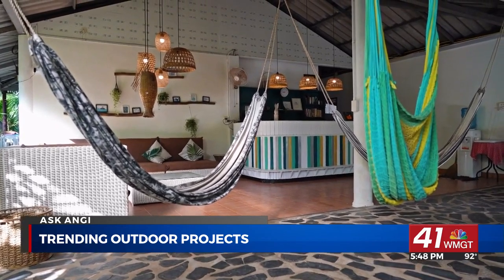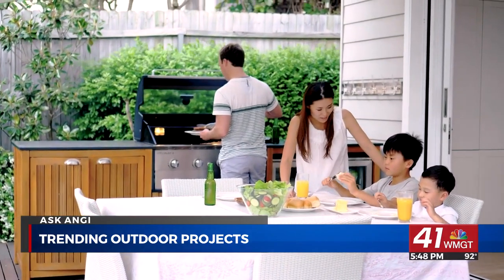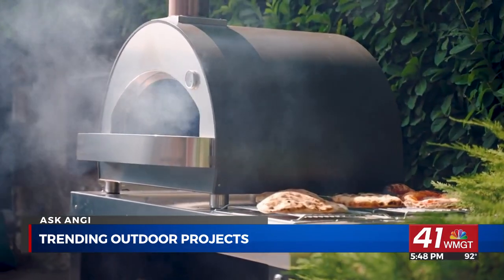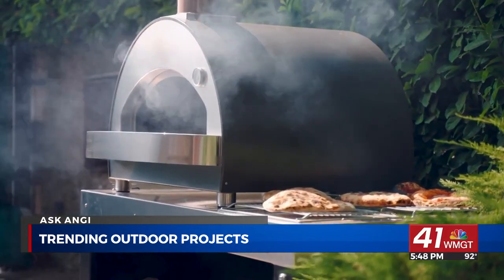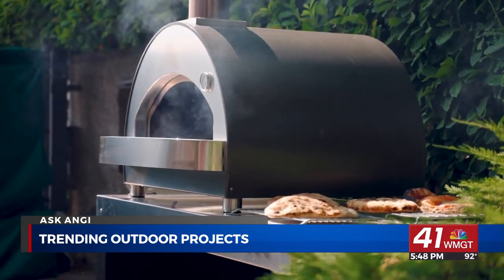Ask Angi: Trending Outdoor Projects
Today we get a look at some popular outdoor projects to try!